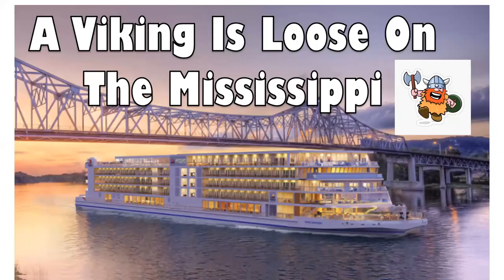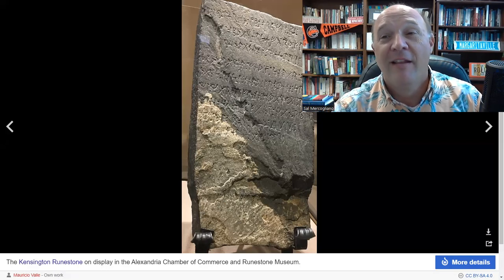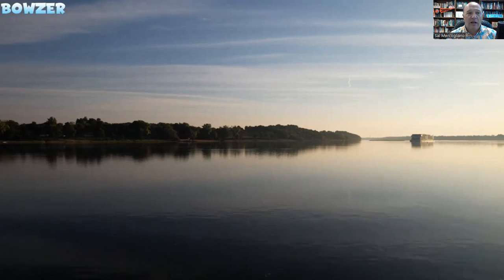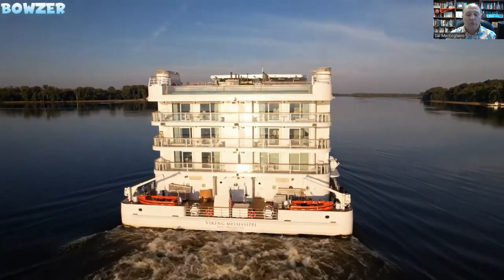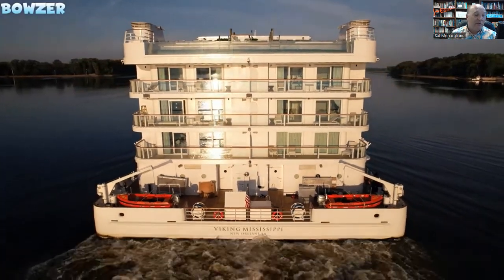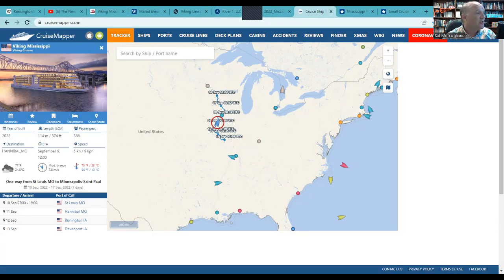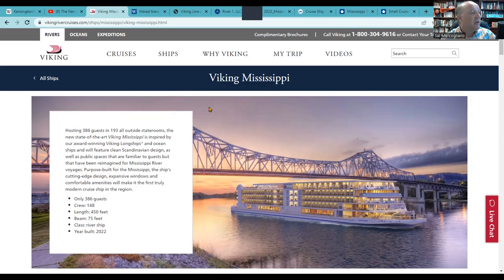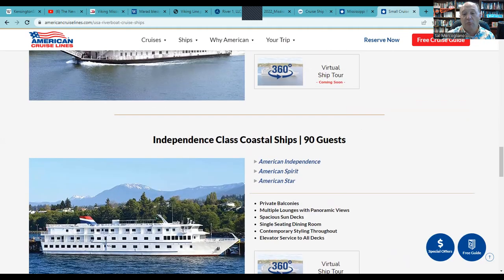A Viking Is Loose On The Mississippi - The First Viking Cruise Ship Sets Sail on The Mississippi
In this episode, Sal Mercogliano - maritime historian at Campbell University and former merchant mariner - discusses the introduction of the new Viking Mississippi.  The ship is built to a modified Viking Longship design, different than the vessels they operate in Europe, but have some new features not seen on American river cruise boats.  We also examine the issue of how this ship meets the requirement of the Jones Act and the Passenger Vessel Service Act due to Viking Cruises being a Switzerland based company and how the ship differs from its main competitor - American Cruise Lines.

The New River Cruse Ship Viking Mississippi Northbound for Hannibal

MARAD’S RESPONSE TO COMMENTS AND FINAL ACTION UNDER SECTION 3502(b) OF THE NATIONAL DEFENSE AUTHORIZATON ACT FOR FISCAL YEAR 2021 REGARDING THE ECO TIME CHARTER